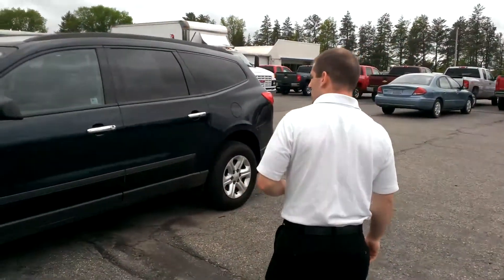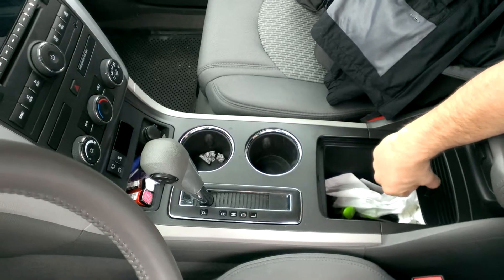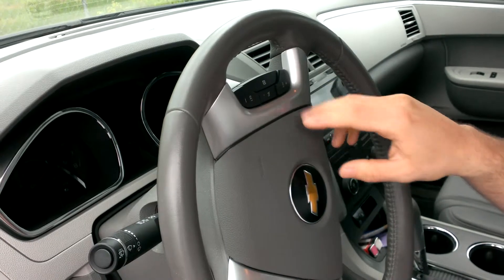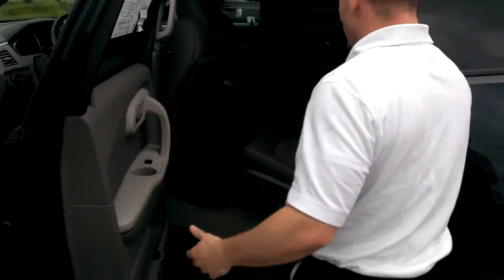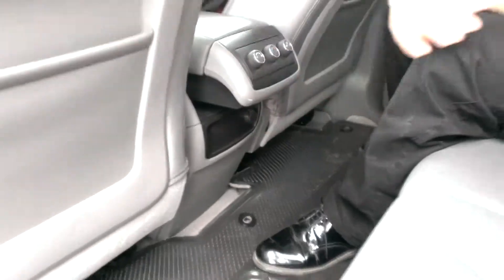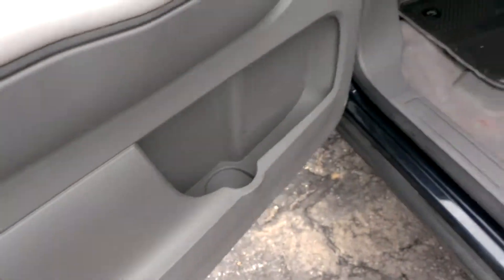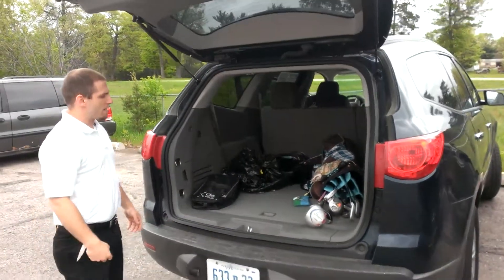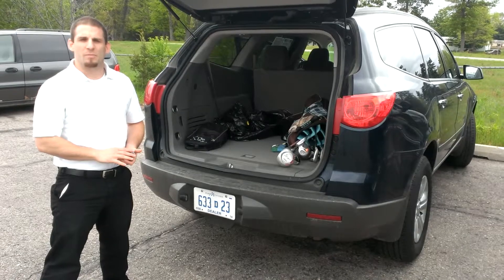Excellent 2011 Chevrolet Traverse AWD walk around 5/31/2013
Here is a walk-around on a 2011 Chevy Traverse all wheel drive done by Jake Shanks.